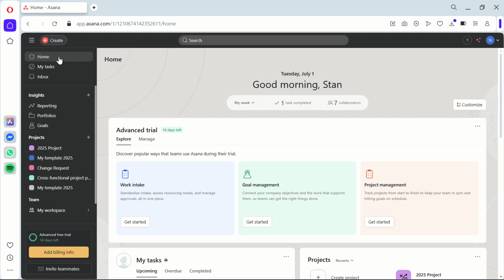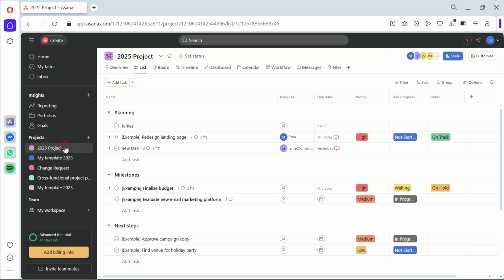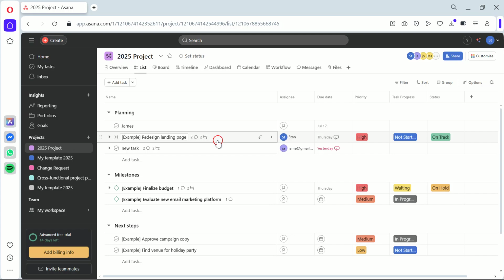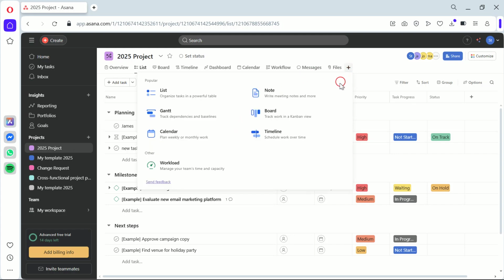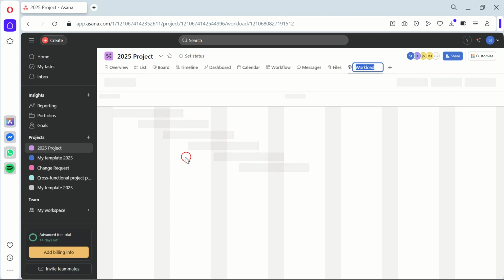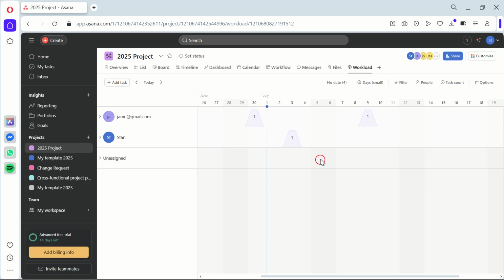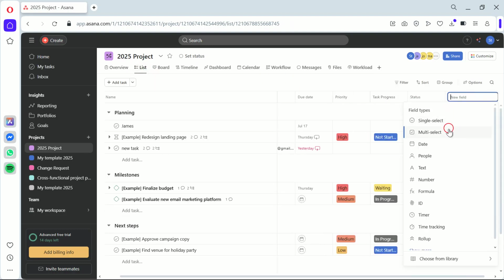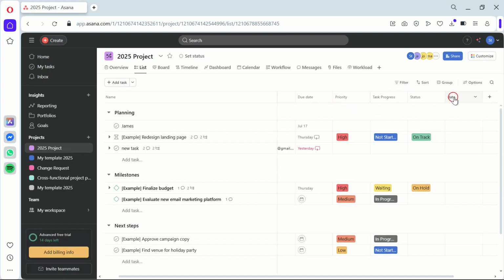How To Customize Task Views For Better Tracking On ASANA (Comple 2025 Guide)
Welcome to this comprehensive How to customize task views for better tracking on Asana (Complete 2025 Guide) tutorial! In this detailed guide, I'll walk you through everything you need to know about How to customize task views for better tracking on Asana (Complete 2025 Guide).

 What You'll Learn in This How to customize task views for better tracking on Asana (Complete 2025 Guide) Tutorial:
• Complete step-by-step instructions for How to customize task views for better tracking on Asana (Complete 2025 Guide)

Whether you're a complete beginner or looking to improve your skills, this How to customize task views for better tracking on Asana (Complete 2025 Guide) tutorial covers everything from basic concepts to advanced strategies. I've designed this guide to be easy to follow, practical, and immediately actionable.

 Why This How to customize task views for better tracking on Asana (Complete 2025 Guide) Tutorial is Different:

 Perfect for:
• Beginners who want to learn How to customize task views for better tracking on Asana (Complete 2025 Guide) from scratch

Don't forget to LIKE this video if it helped you learn How to customize task views for better tracking on Asana (Complete 2025 Guide) and SUBSCRIBE for more in-depth tutorials like this one!

Questions? Drop them in the comments below! I read every comment and try to respond to as many as possible.

• Share with anyone who might benefit from learning How to customize task views for better tracking on Asana (Complete 2025 Guide)